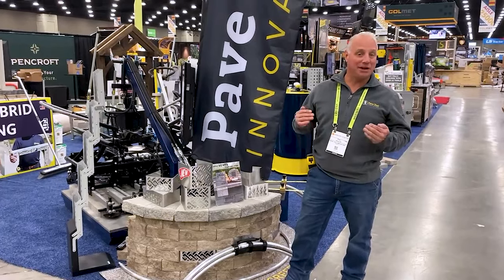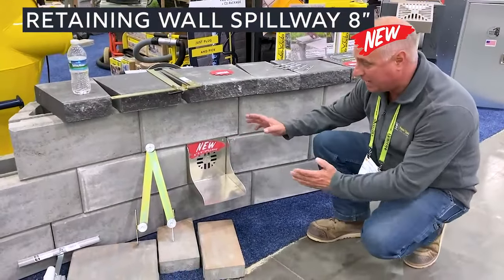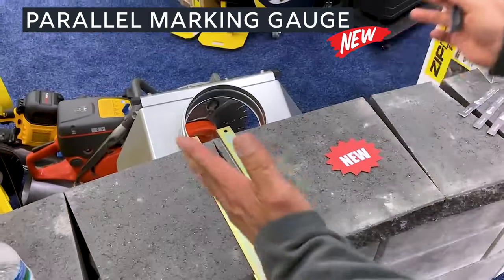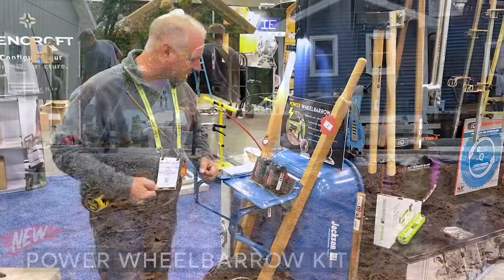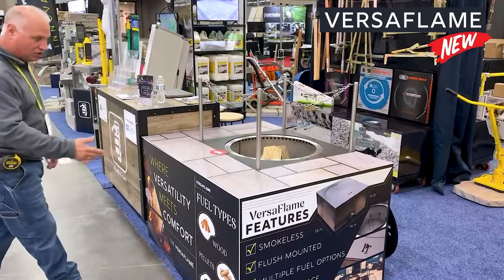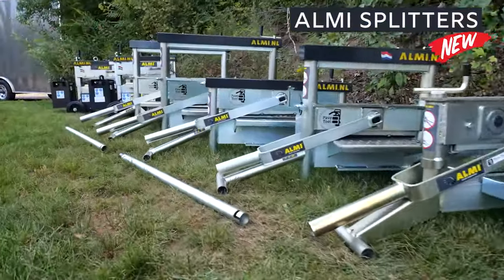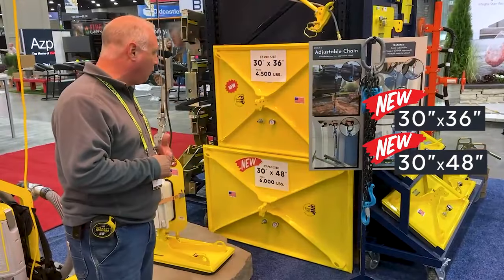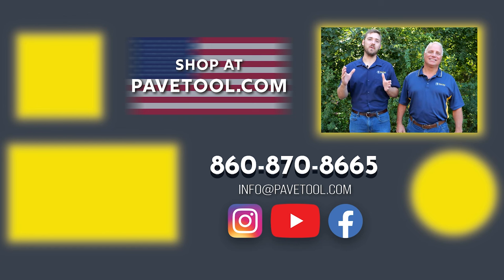Must Have Hardscape Tools for 2025 from Pave Tool!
Our newest hardscape tools and products on the market!